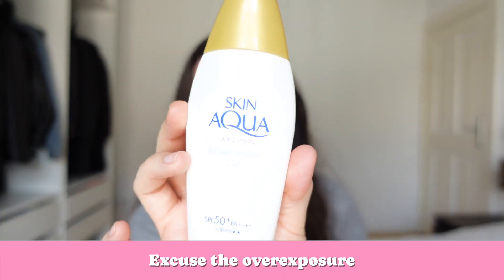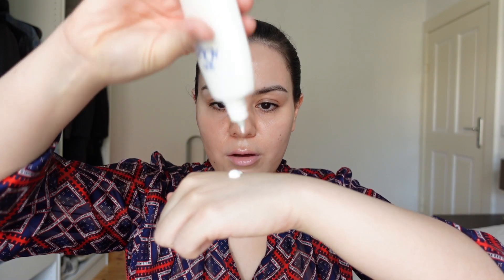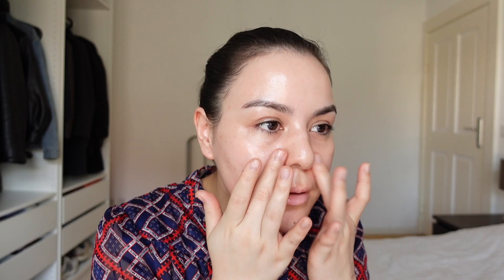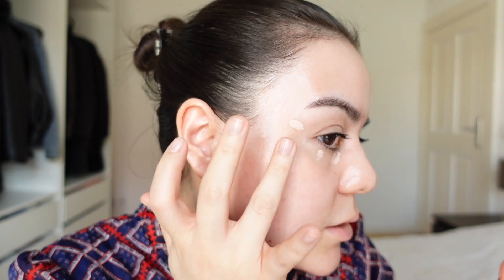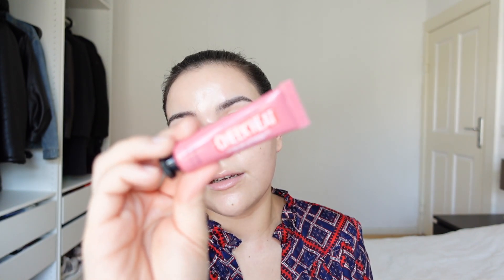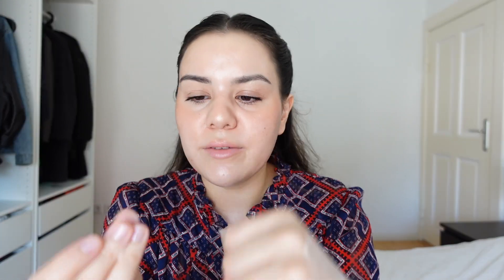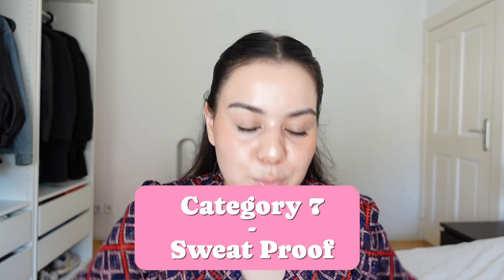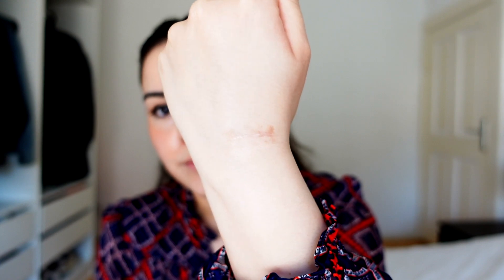J-Beauty: Skin Aqua Super Moisture UV GEL SPF 50+ Review | WORTH IT?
Welcome to my skincare corner! 🌿 In today's video, I'm bringing you an honest and thorough review of the 🇯🇵 Skin Aqua Super Moisture UV GEL SPF 50+ PA . Join me as I break down its performance in key categories, providing you with clear insights into factors like white cast, beard compatibility, eye comfort, texture, and finish.

No fluff, no frills – just a straightforward analysis to help you make an informed decision. Whether you're a skincare newbie or a seasoned enthusiast, I've got you covered. Let's dive into the details and discover if this J-Beauty gem is the perfect addition to your routine. If you found value in this content, a thumbs up would mean a lot. Thank you for being a part of this journey!

00:00 - Product Information, Protection, Claims
02:49 - Close Up Skin
03:11 - Application, Finish, Feeling
07:03 - Avoiding Eye Stinging Hack!
08:21 - Make Up, Does It Look Good?
15:31 - Scoring In Each Category